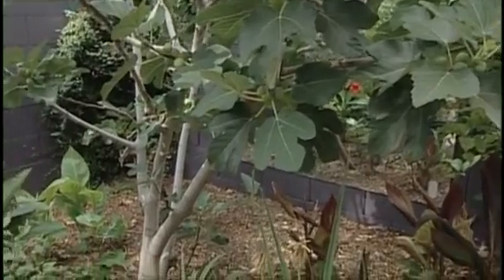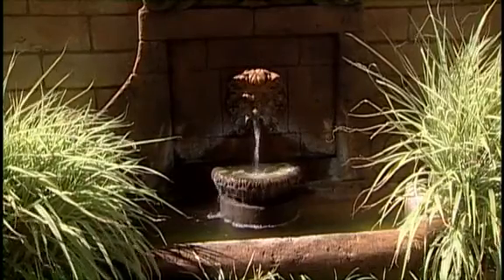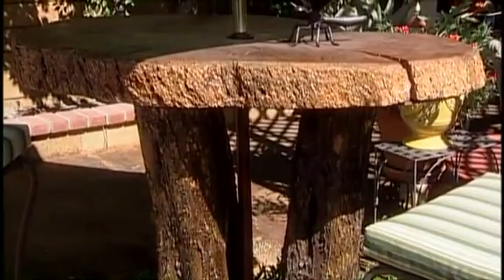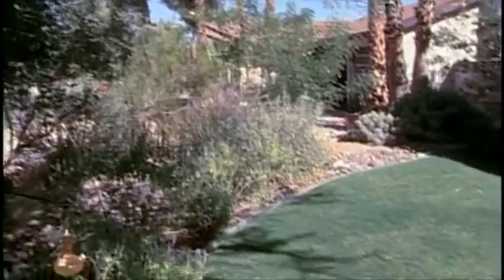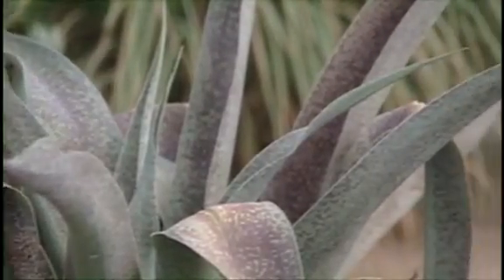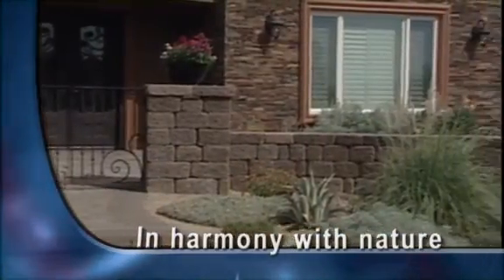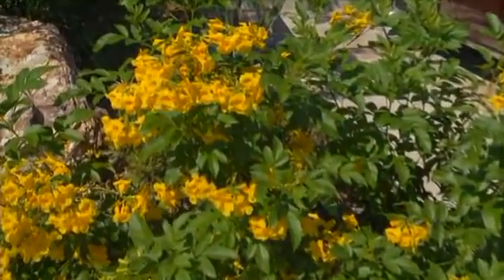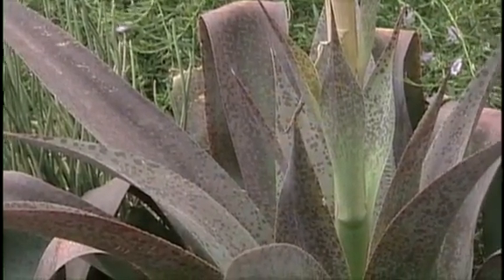Water Smart Landscape Designs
Take a closer look at two water smart landscape designs that you can create in your own back yard.